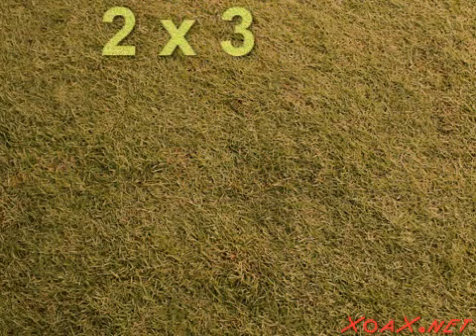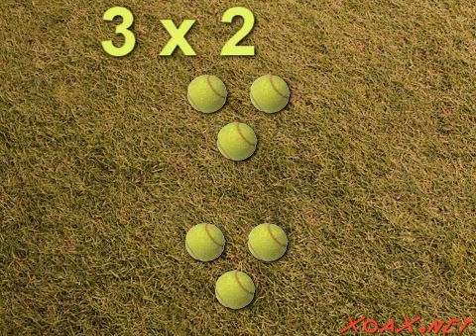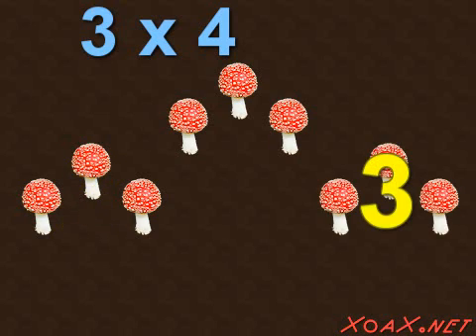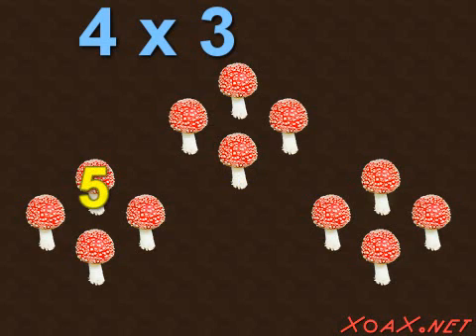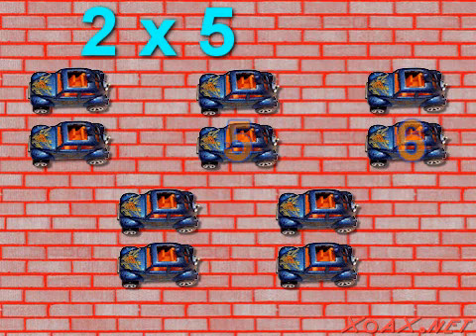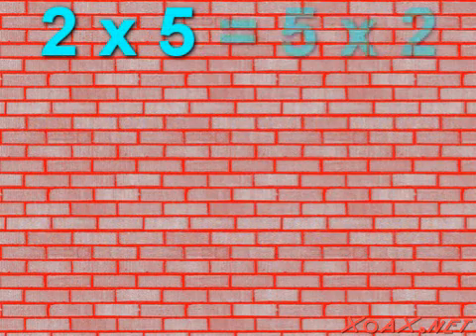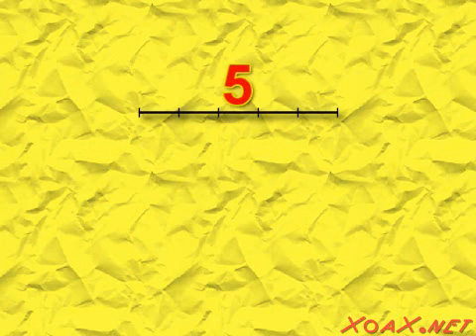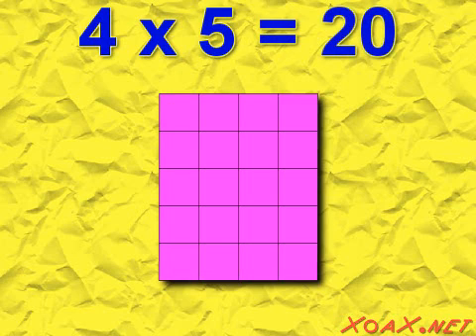Children's: Multiplying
This children's video explains the concept of multiplication to kids. To reinforce the concept, we describe it and meticulously go through several examples. As items are multiplied, they are counted out to demonstrate how we arrive at the numbers for the products.